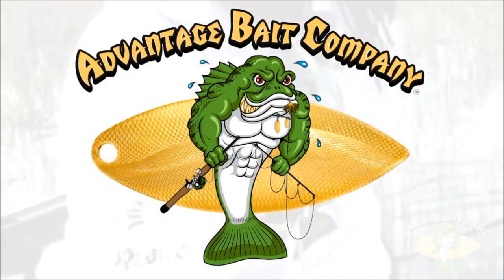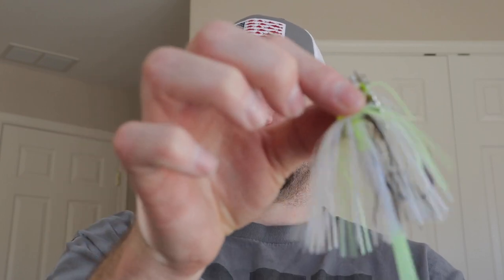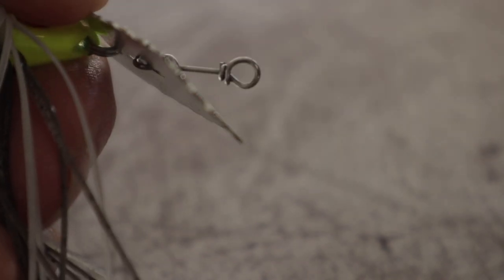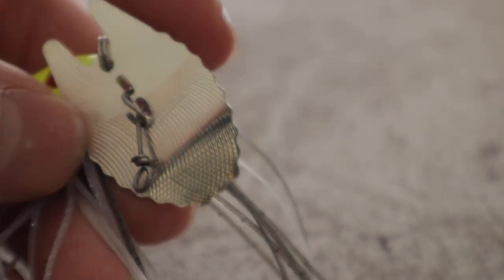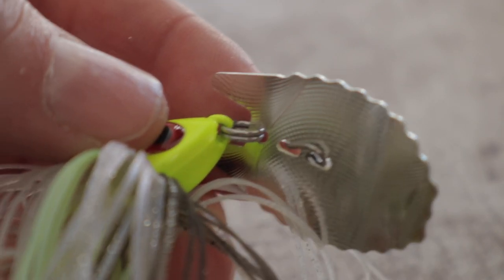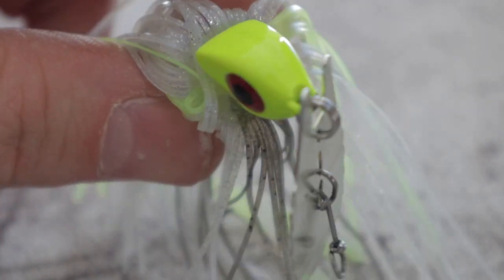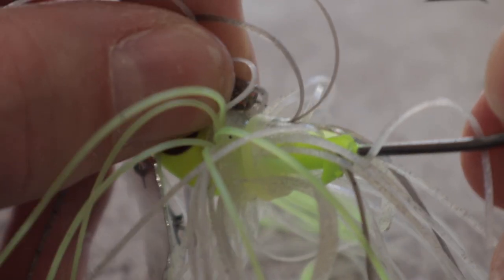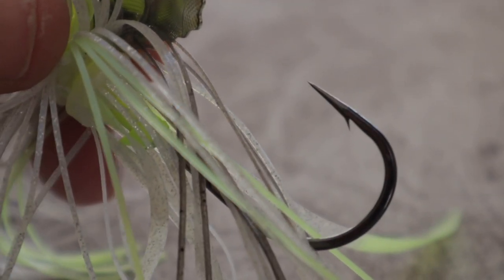Does This Chatter RIVAL the JACKHAMMER !?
The Advantage Bait Company Jaw Breaker, gives the Jackhammer a run for its money in EVERY WAY. One of the best chatter baits around, and perfect grass fishing bait.